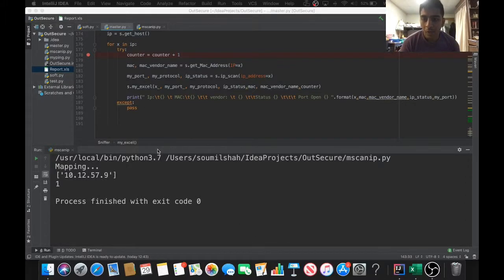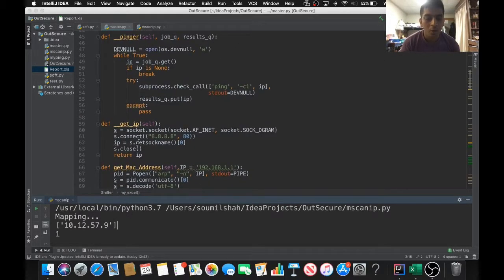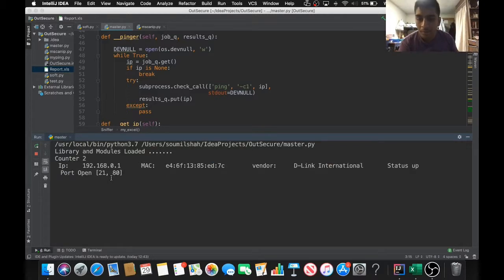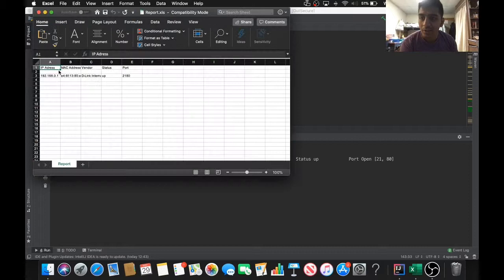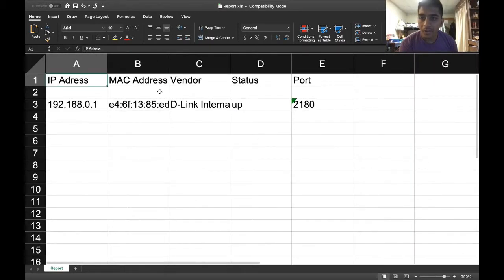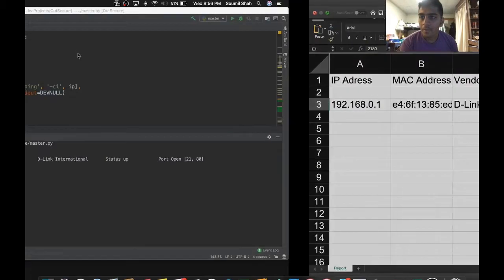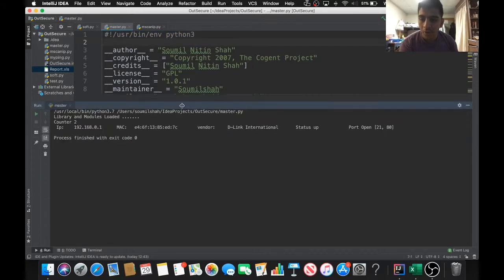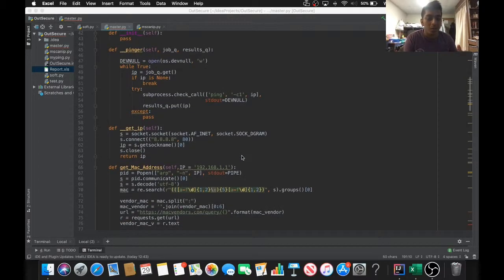Simple Python tool that tells which host/Port/Mac address are connected to network